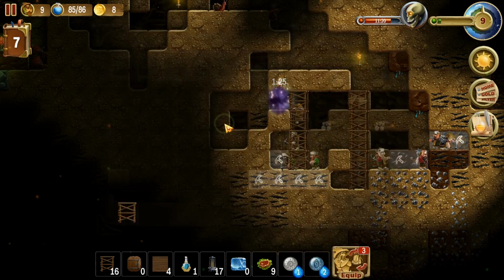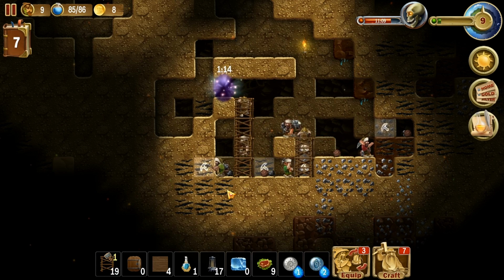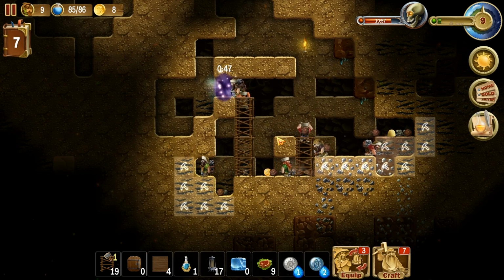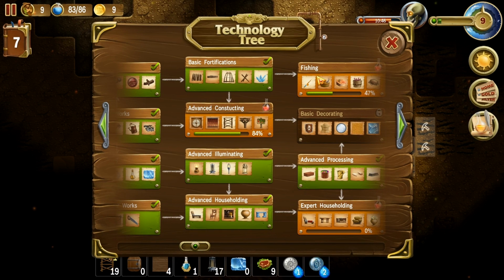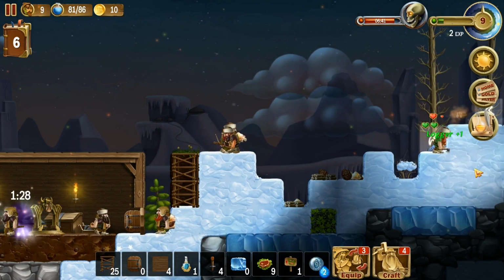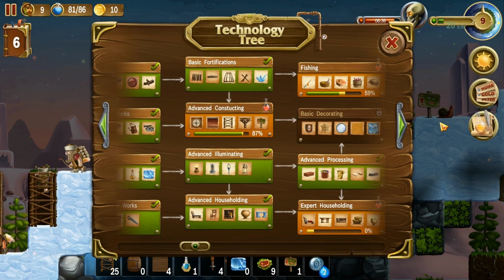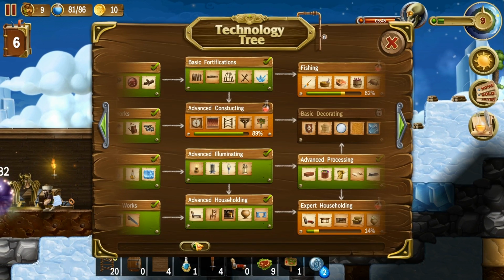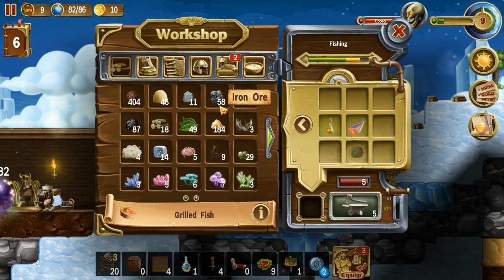Craft the World part 12 "Crafting and gathering"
Welcome everyone to Craft the World. I am playing on the custom made Medium world. I will be uploading this 2-3 times a week. If you enjoy this please let me know with a comment so I can later do the large world.